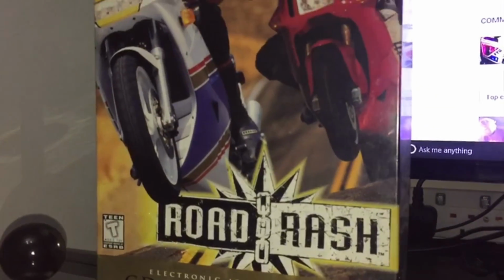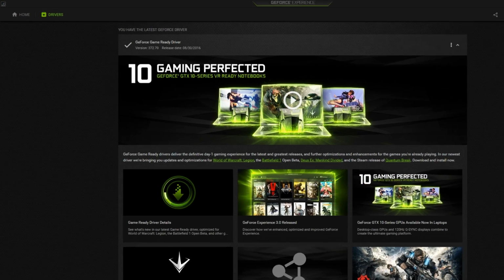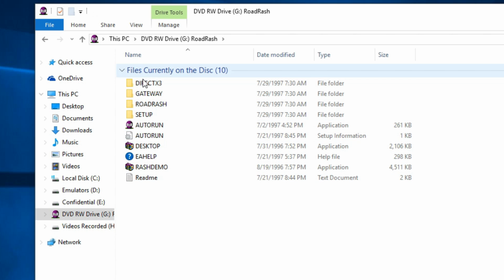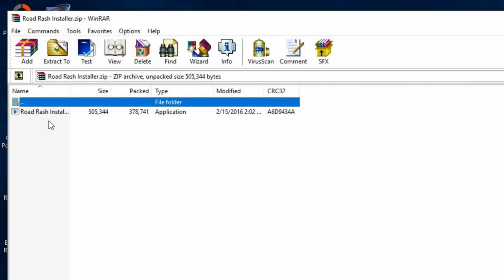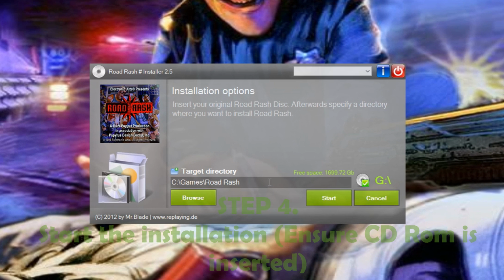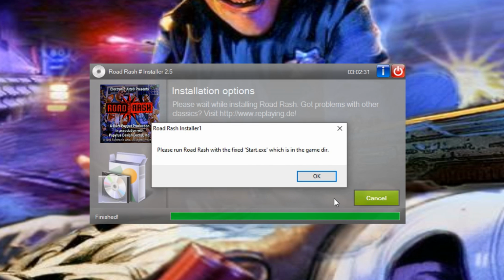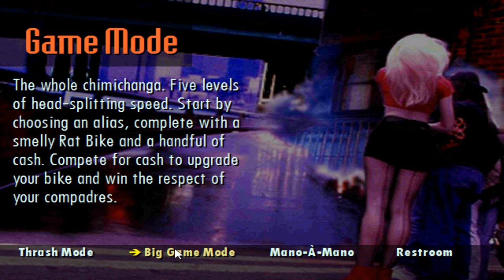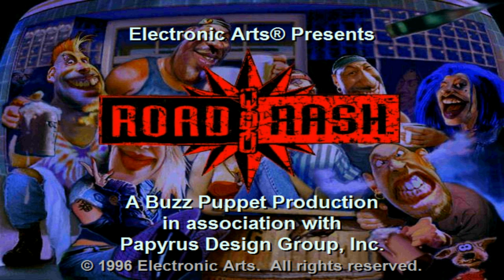Road Rash 95 (Retail) Fix - Windows 10 64bit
Here's the latest fix for Road Rash for PC Cd Rom on Windows 10 x64

Steps:
1) Insert CD into CD Drive
3) Extract the Installer using 7z. \ Winzip \ Winrar
4) Run the Installer and Install the game
5) Start with RoadRash.exe in the installation directory

For Your Classic Game Fixes, Kindly Request by Posting on My Facebook Page :)